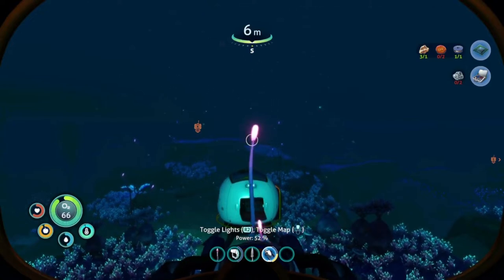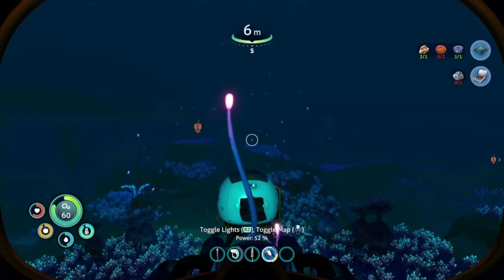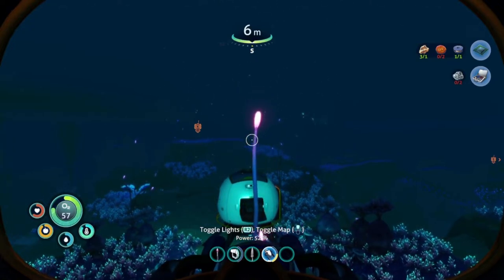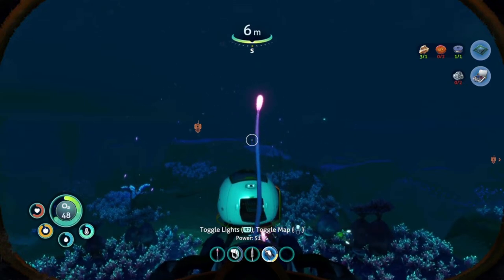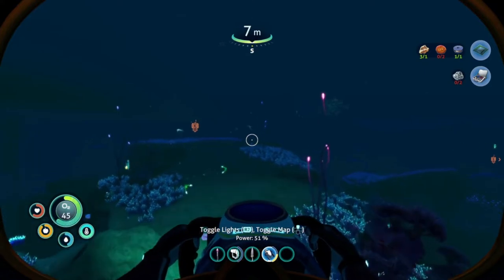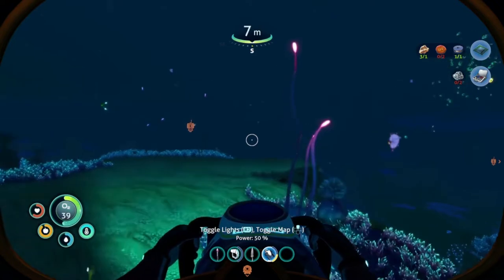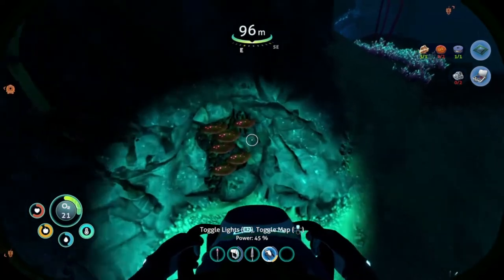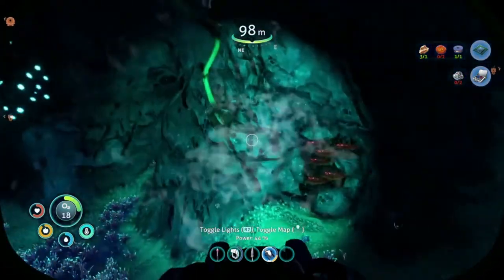TABLE Coral Sample Location Subnautica BELOW ZERO